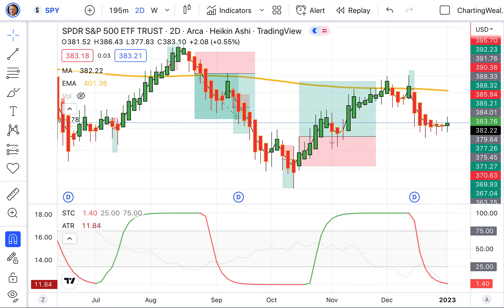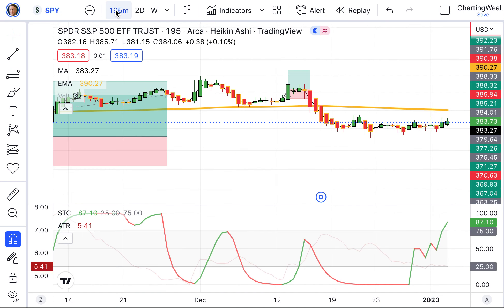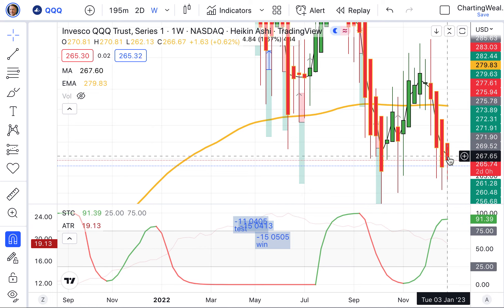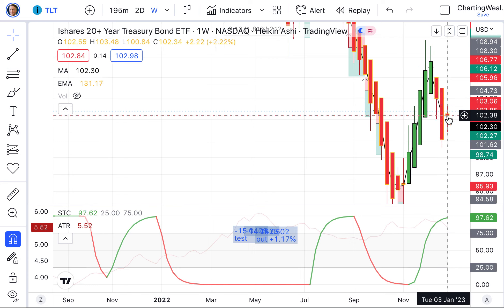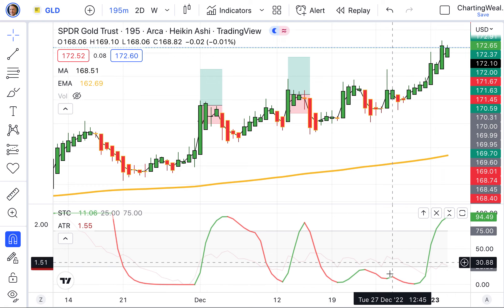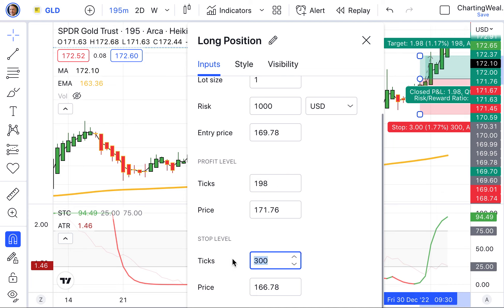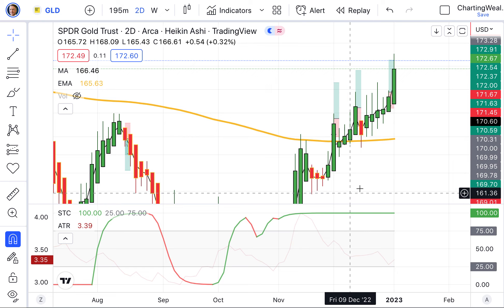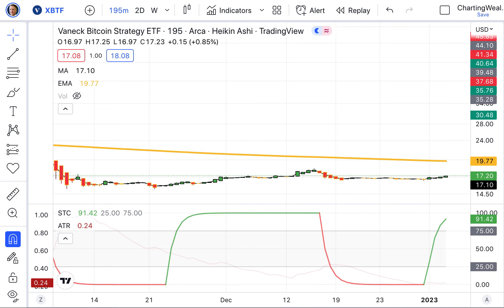Today’s Stock, Bond, Gold & Bitcoin Trends, Thursday, January 5, 2023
Knowledge is the small picture. Wisdom is the large one. — Thom Goolsby

Find under “My Scripts”:
STC Indicator — A Better MACD [SHK] shayankm
ATR Stop Loss Finder veryfid